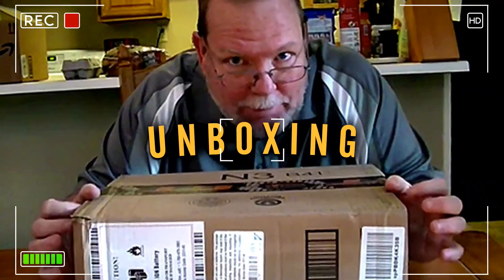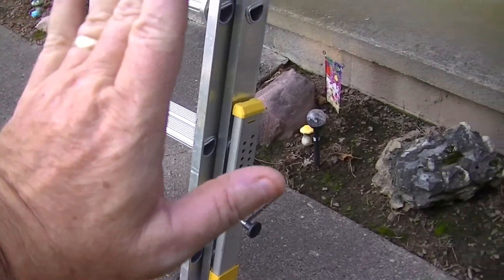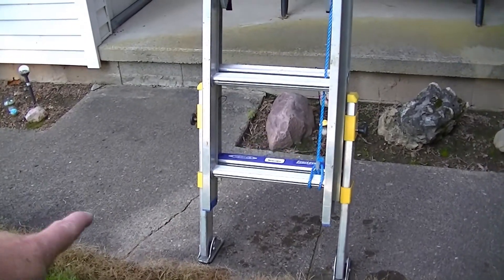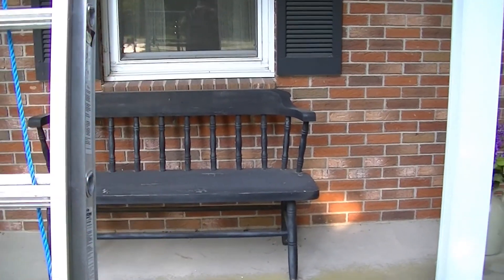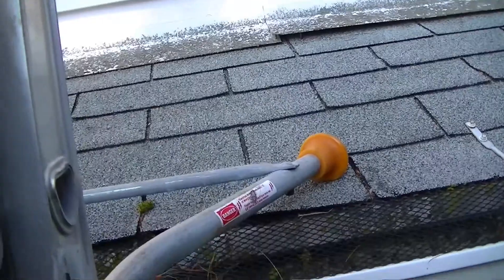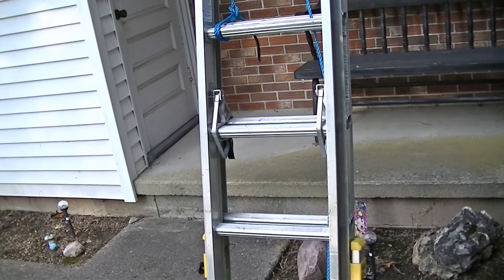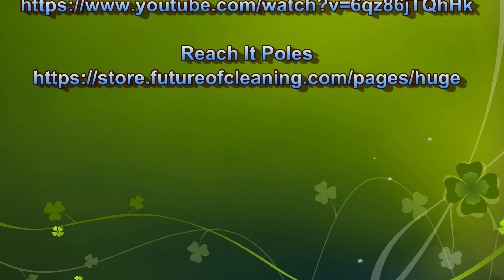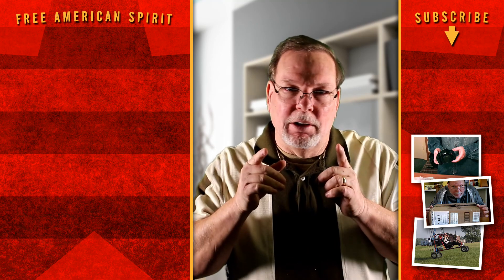Ladder Safety tips Ladder stabilizer Ladder leveler Clean Now Pressure Washing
Ladder safety is commonly overlooked by most employees and some employers.  In reality the simple ladder is one of the most dangerous tools you can use.  This video points out some ladder safety tips .  Clean Now Pressure Washing believes that  it is not only important to keep yourself and  employees safe but it is also great peace of mind for your customers.

Clean Now Pressure Washing Gainesville Fl, 32605, Archer FL, 32618, Newberry FL, 32669

Ladder Leveler

Ladder Stabalizer

16 foot/250 lb Ladder and leveler